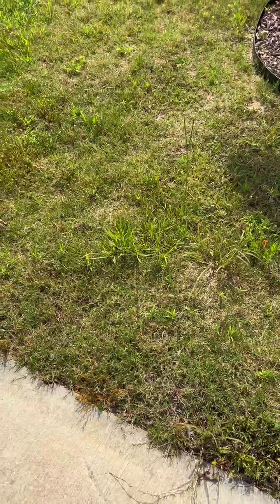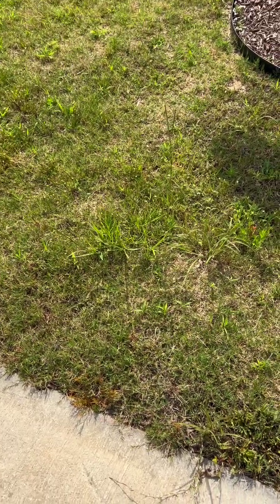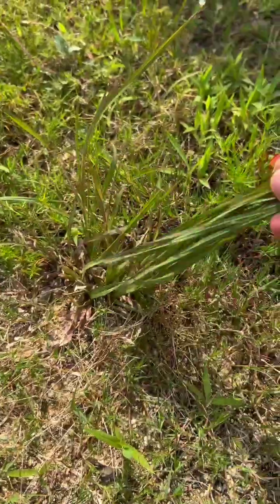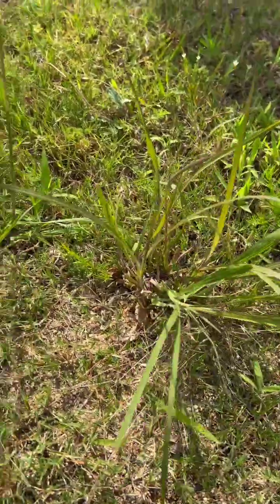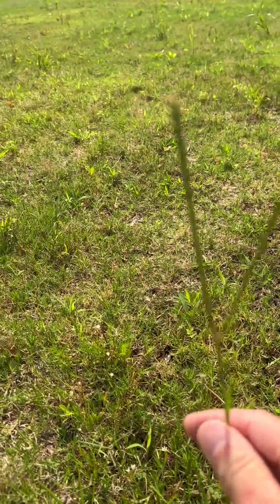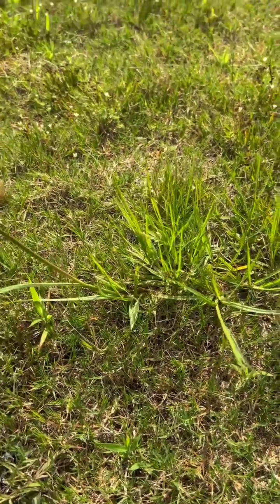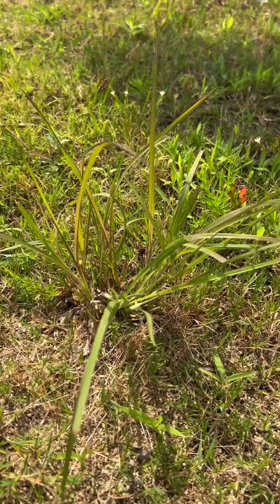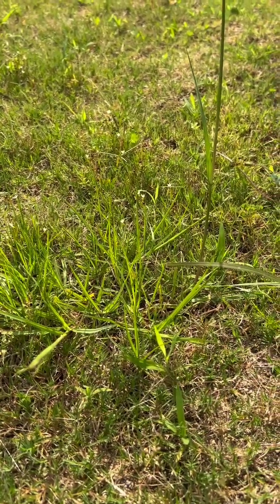Broom Sedge vs. Bahia Grass: How to Spot and Treat These Bermuda Lawn Invaders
Two of the most common grassy weeds that pop up in Bermuda lawns — Broom Sedge and Bahia Grass!

What you'll learn:
• How to visually identify broom sedge and bahia grass
• Why they’re so tough to control
• What your options are for getting rid of them (spoiler: it starts with Roundup)
• How soil pH and lime applications can help long-term